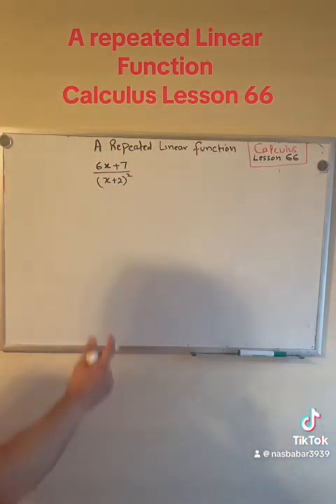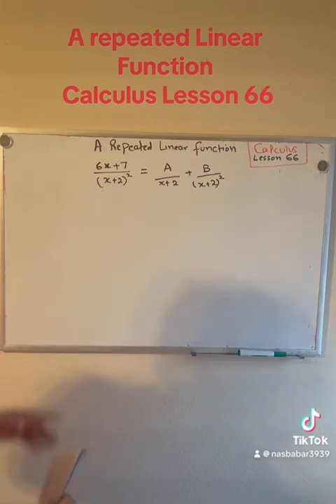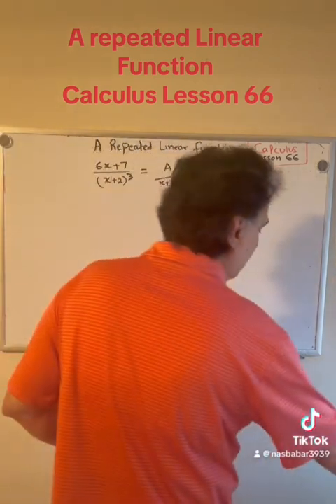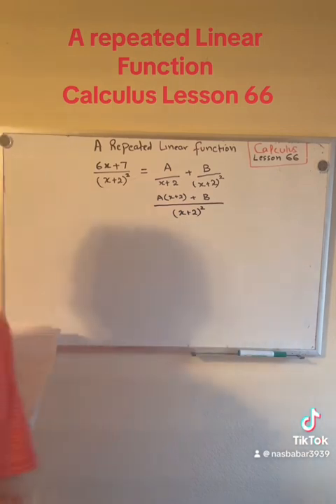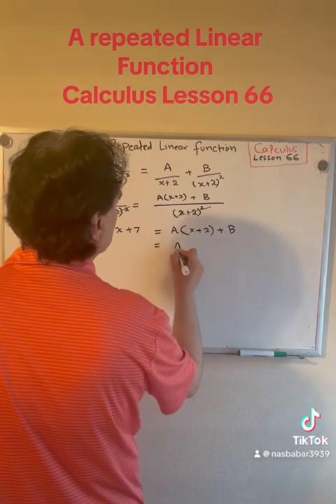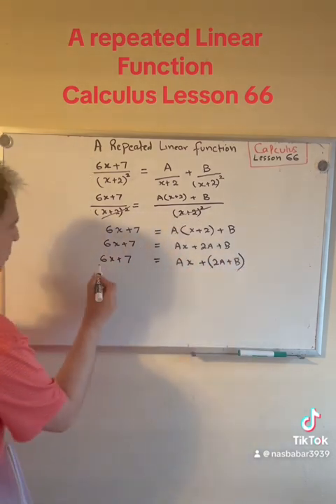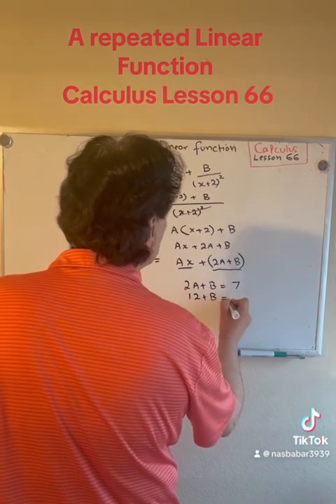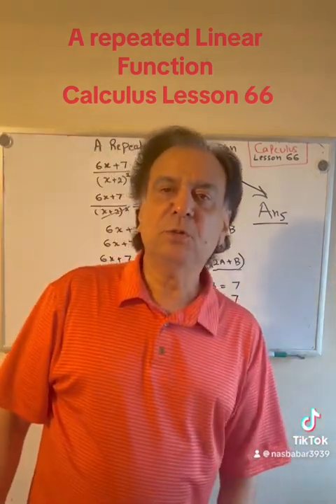Repeated Linear Function example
In this section Nas shows you how to solve a repeated linear function